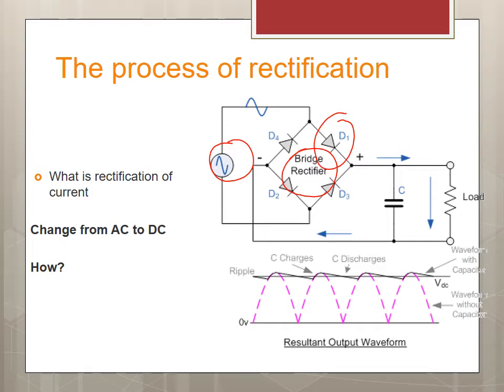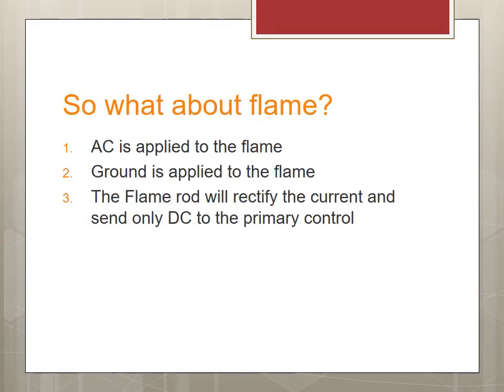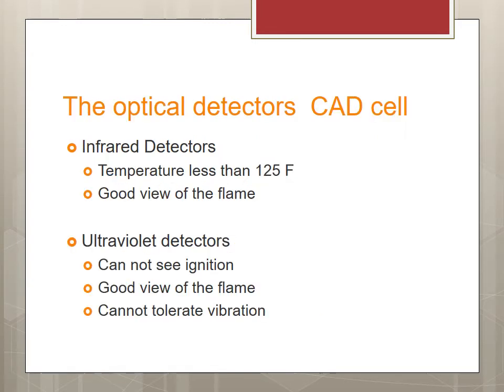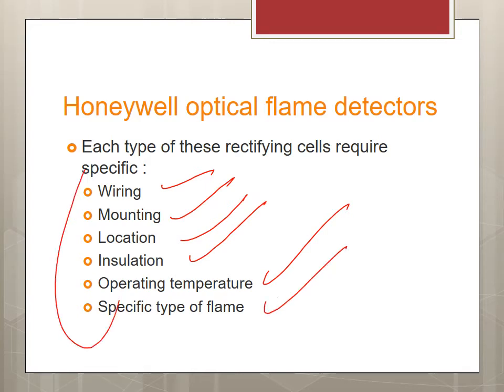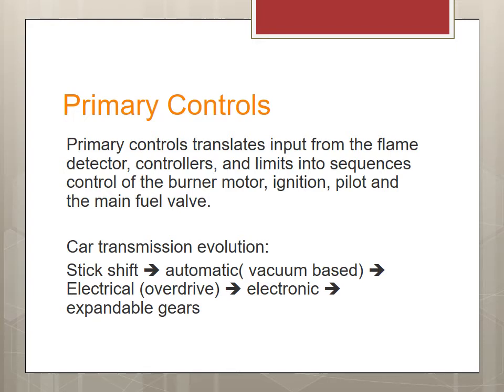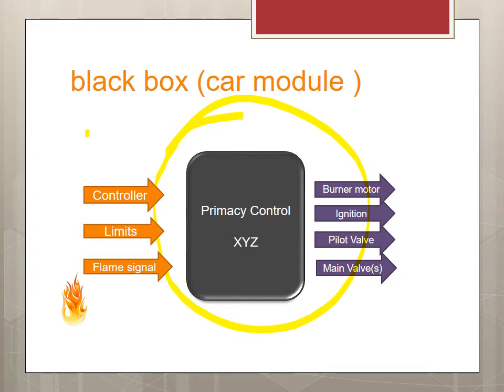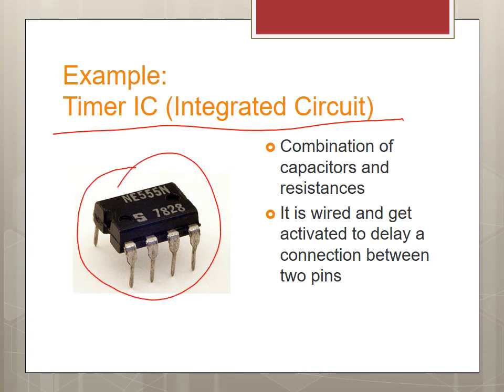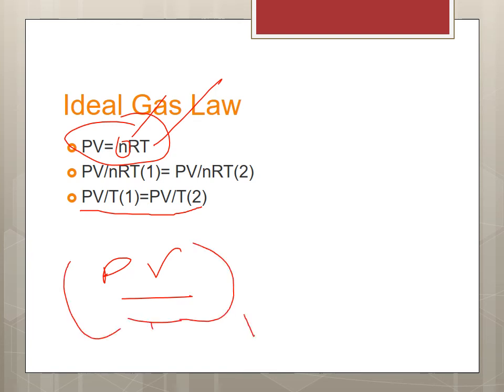EST-101-SP2020-Week 8- industrial boiler intro- vid 2